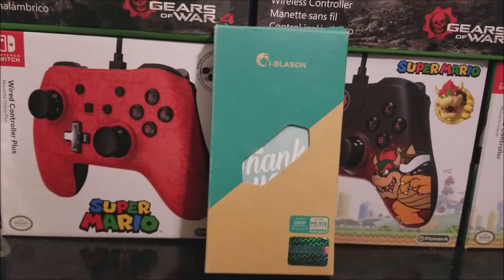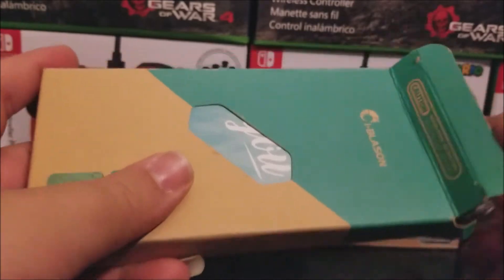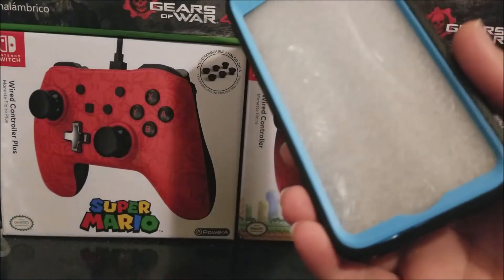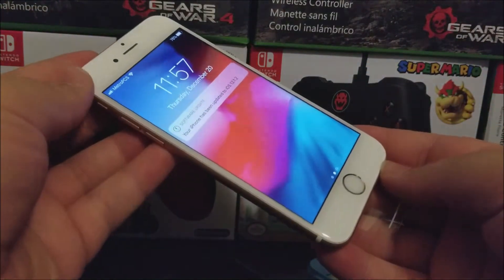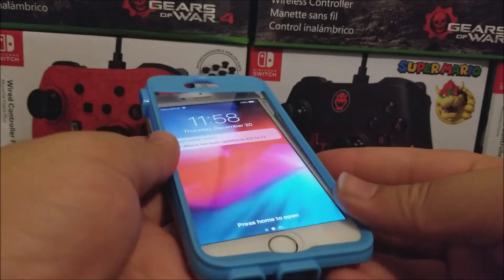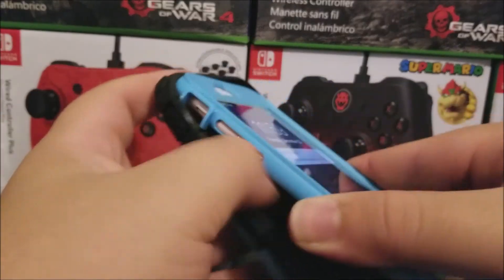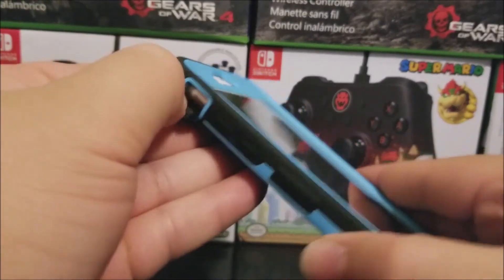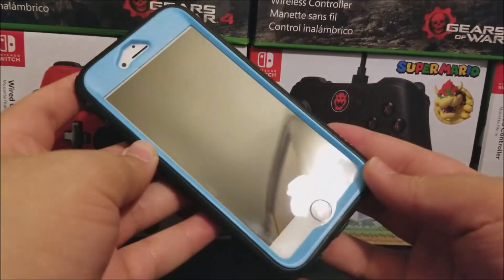i-Blason Apple iPhone 6S Case Unboxing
[Heavy Duty] i-Blason Apple iPhone 6S Case

Designed Specifically for Apple iPhone 6 4.7 Inch 2014 Release
Polycarbonate hard shell + flexible TPU inner core dual layer protection from drops and scratches
Front protective cover with built-in screen protector
Advanced protection technology: dotted-pattern Layout TPU core for maximized shock absorption
Precise cut and design; Easy access to all ports, sensors, speakers, cameras and all iPhone features

Product description
Size:iPhone 6 4.7 Inch  |  Color:Blue  |  Product Packaging:Standard Packaging
i-Blason Armor box - [yellow jacket] Series dual layer Armored rugged protective case with built-in screen Protector for Apple iPhone 6 4. 7 Inch warning: this case is custom fit for Apple iPhone 6 4. 7 Inch 2014 Release/ will not fit iPhone 6 5. 5 inch or any other smart phone products i-Blason Armor box [Yellow jacket] slim profile dual layer Armored protective case really got attitude. This case adopts advanced uni-body dual-layer design including a flexible TPU inner Core and a contemporary polycarbonate hard Shell. i-Blason Armor box case also comes with a front Cover with Built-in screen Protector which will prevent your screen from scratch, dust or being shattered. It is ultra light weight yet still extremely protective owing to its impact resistant bumper design. Dotted pattern inner TPU layer is included to provides excellent shock absorption. To sum it up, i-Blason Armor box case got the look! It sting like a yellow jacket and protects your phone like No other cases. Improved features --Dual layer protection --Unique appearance with contemporary design --signature front Cover and Built-in screen Protector --hard Shell + TPU inner Core --impact resistant bumper design --easy access to all buttons, ports, camera, sensors, speakers and features warranty: i-Blason offers 1 year limited warranty on all i-Blason cell phone/tablet accessories. Your satisfaction is guaranteed by the excellent service i-Blason LLC is committed to provide